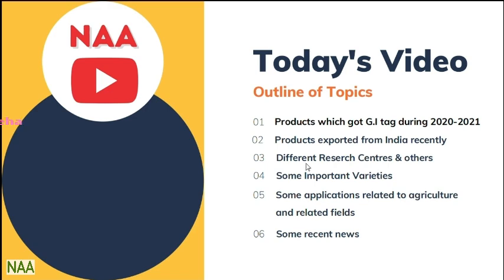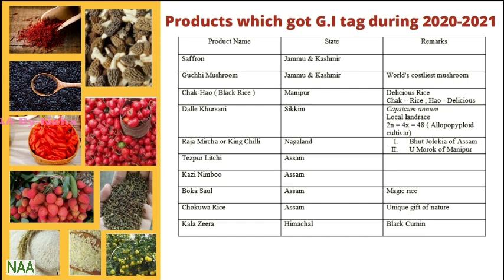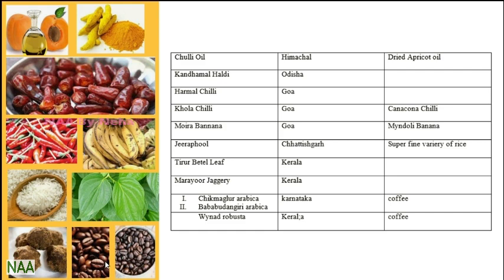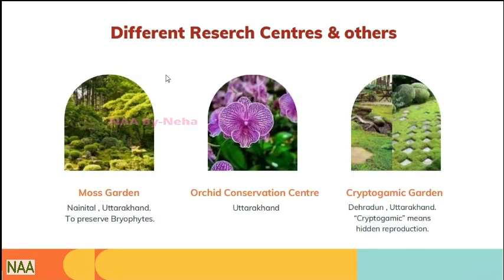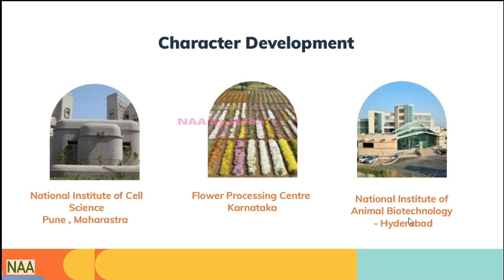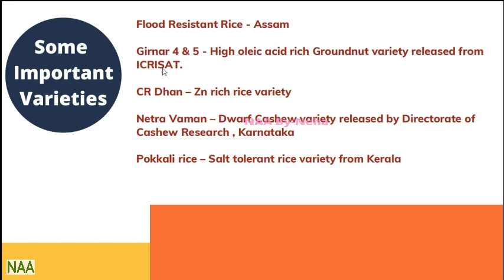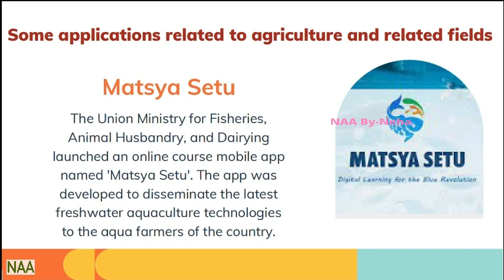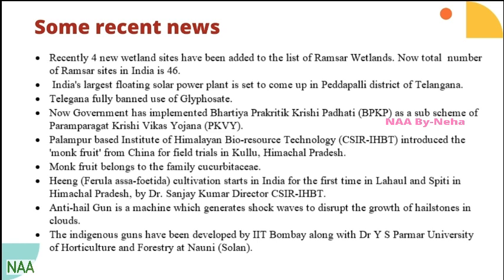Current Affairs-01 | By- Neha Mandal | NAA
NA Agriculture Academy is Nationwide academy providing Quality educational content( at cheapest price) in All Over India